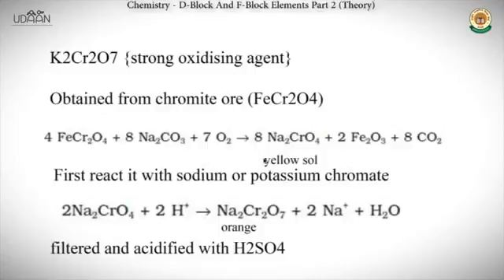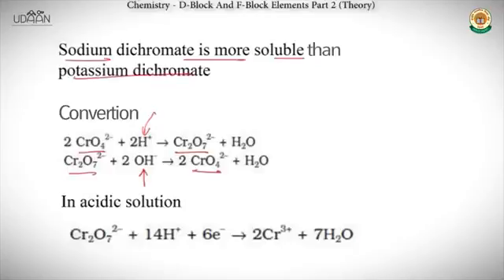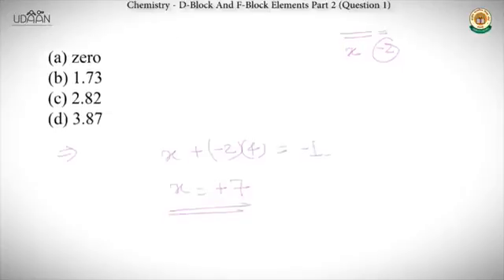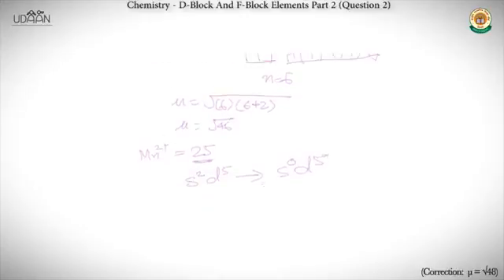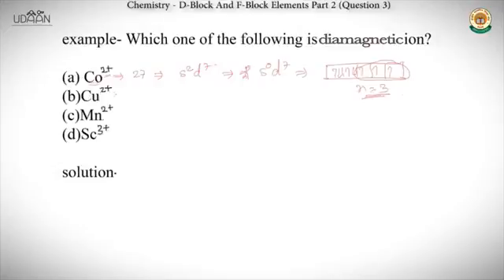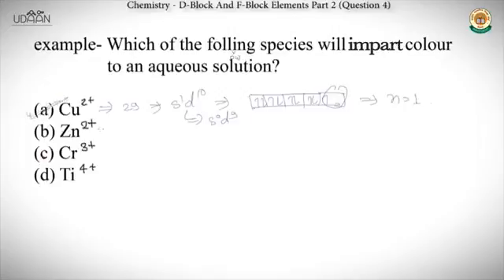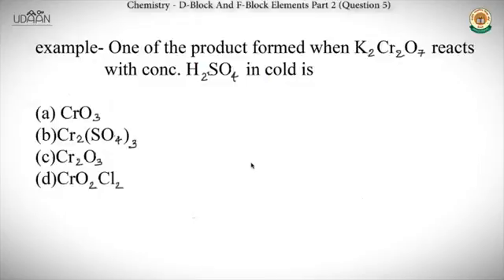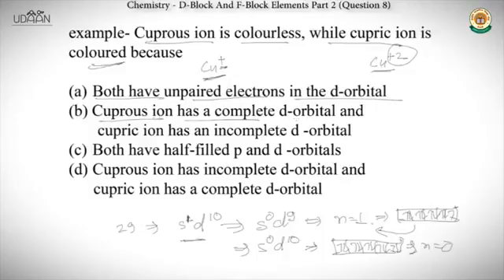Discussion: d and f - block Elements - 2